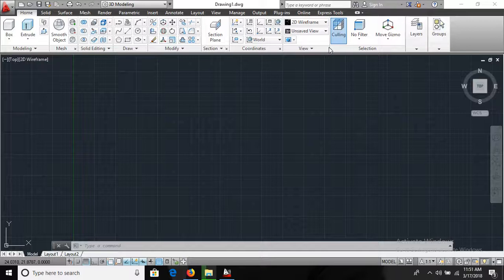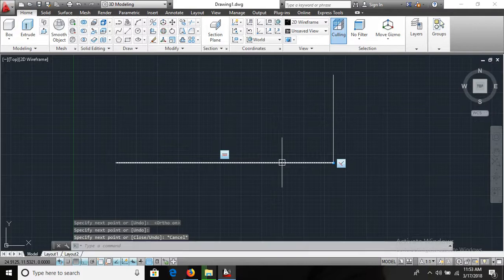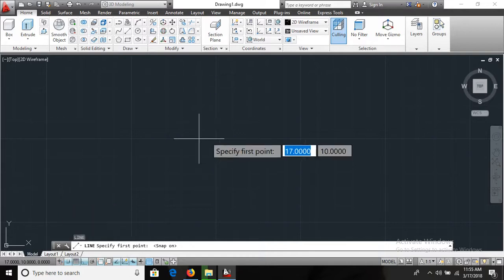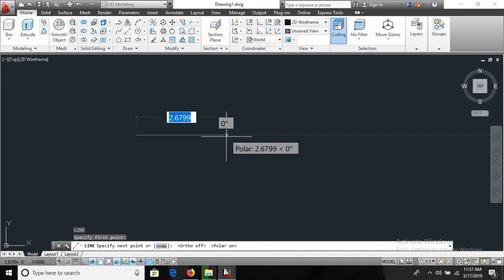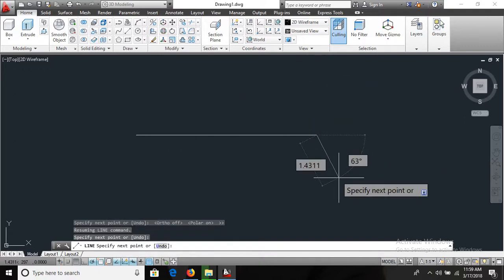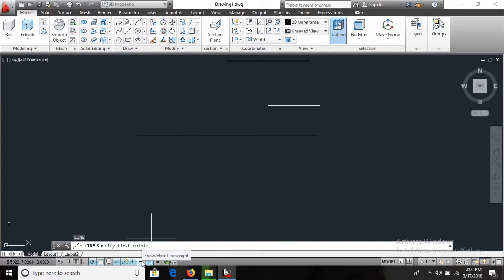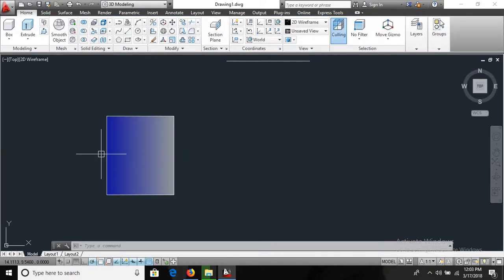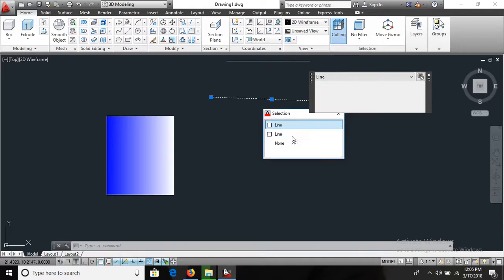16 Status Bar